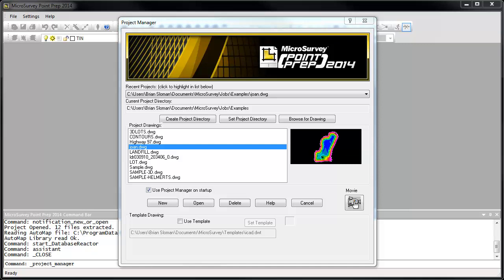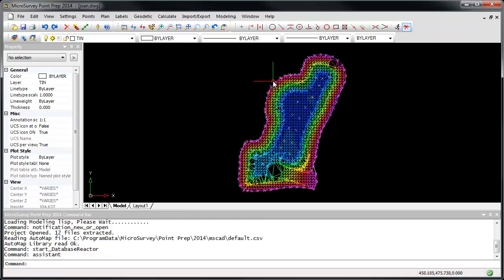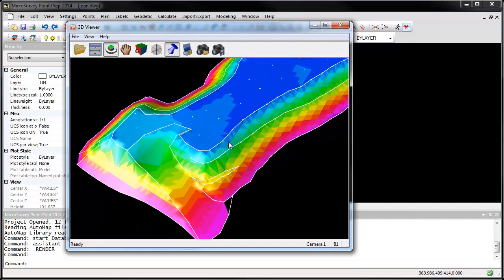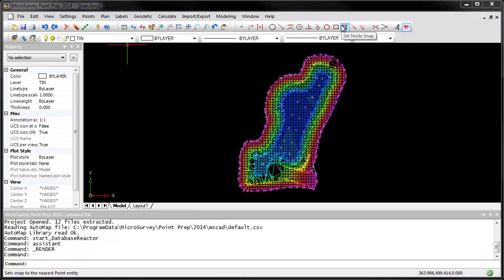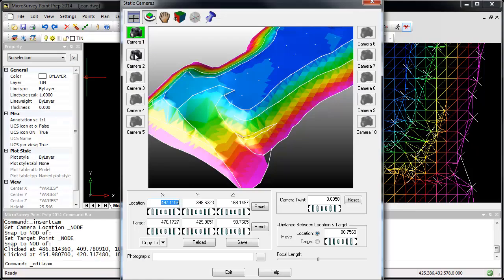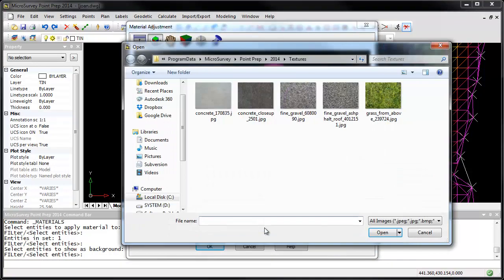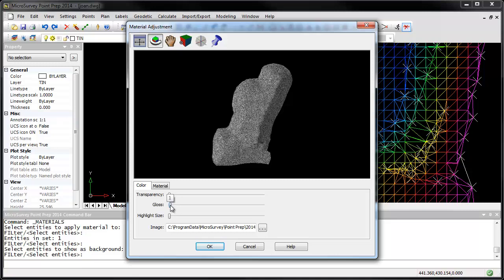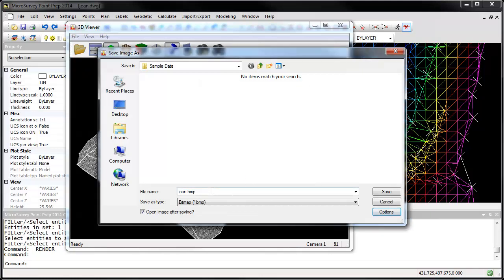MicroSurvey Point Prep - 3D Rendering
Open an interactive 3D viewer window of your current drawing.  Add texture images, transparency, and other effects onto surfaces displayed in the Render window. Insert and edit cameras views which can be jumped to in the Render window.